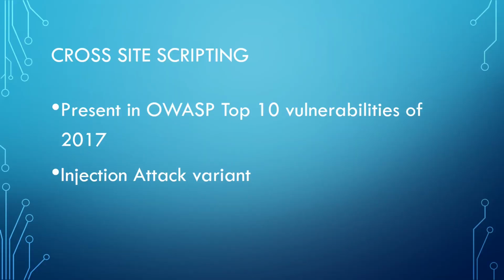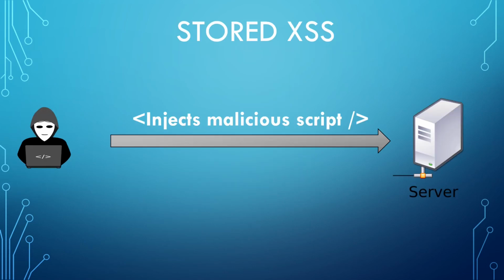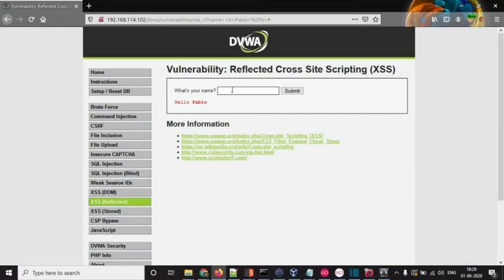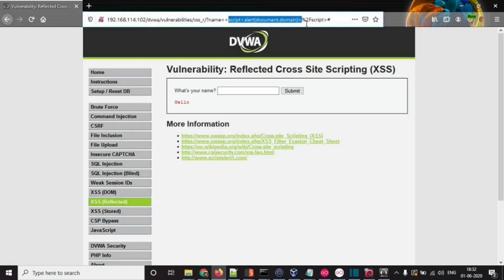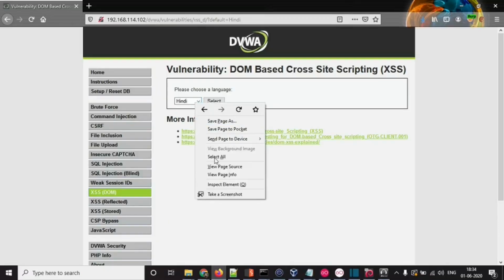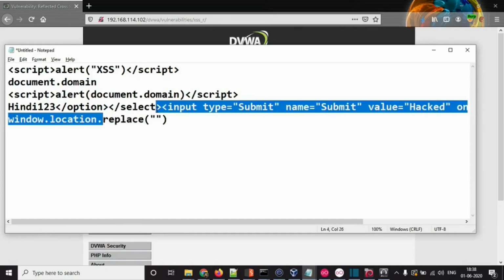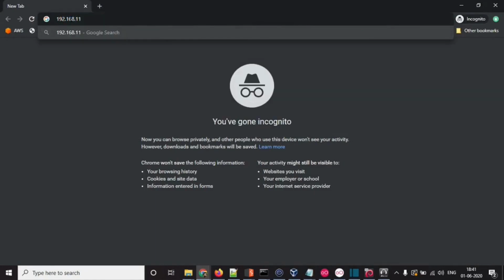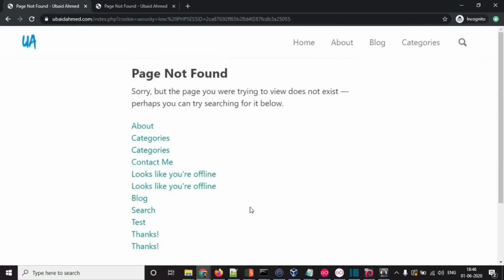XSS | Cross Site Scripting Attack | Learn How To Steal User Cookies With XSS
In this video you will learn:
1. What is Cross Site Scripting or XSS?
2. What are the different types of Cross Site Scripting Attacks?
3. How to detect if an application is vulnerable to XSS?
4. How to do an XSS attack?
5. How to steal user cookies